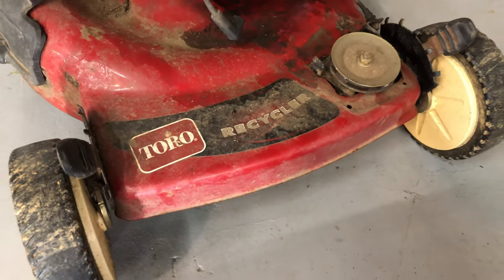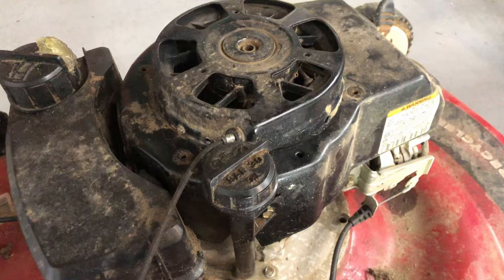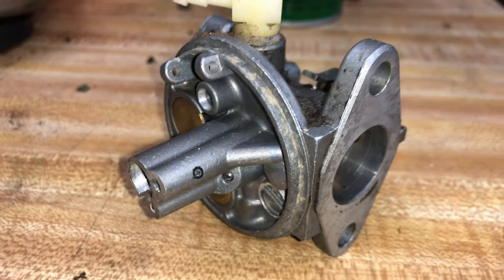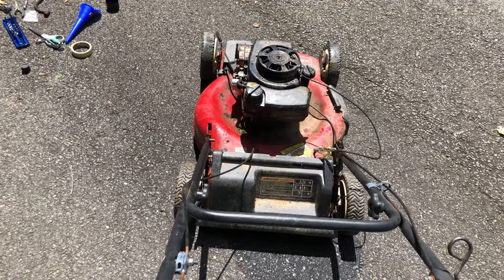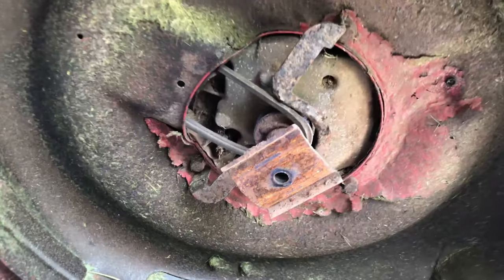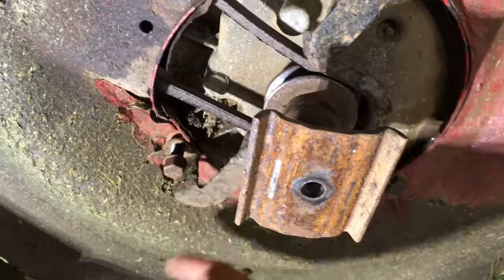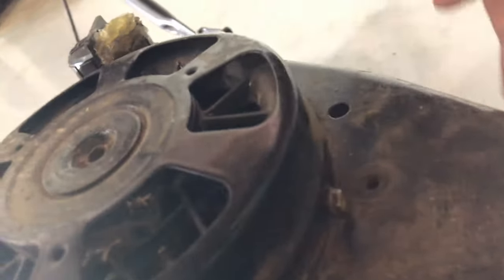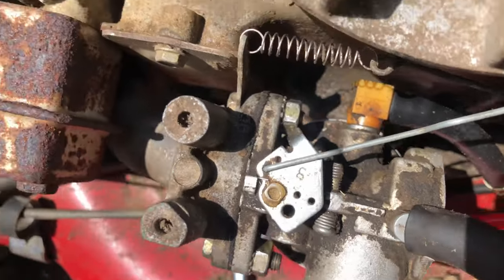Toro Recycler Mower Starts then Dies, and other Common Problems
I wanted to address several common maintenance items with these push mowers since they are now decades old.  Unfortunately, many of these are repaired with different fasteners so I could not include a complete list of all bolt sizes and locations since they might differ between mowers.

The views and opinions expressed in this video are my
own and are not intended to malign any religion, ethnic group,
club, organization, company, individual, anyone, or anything.